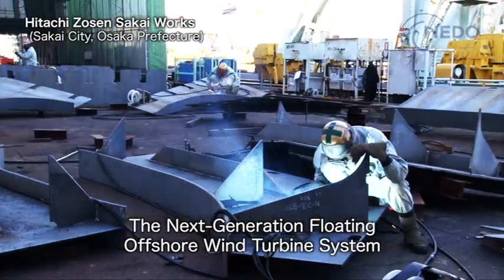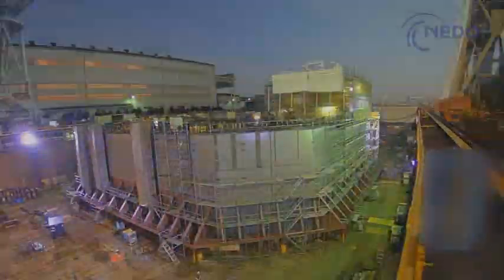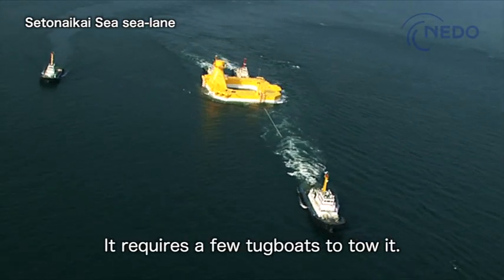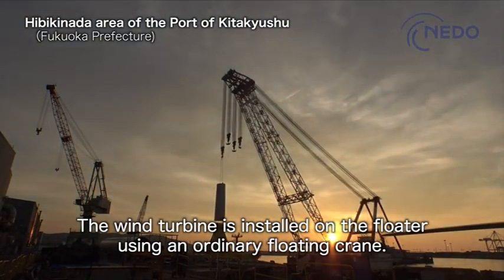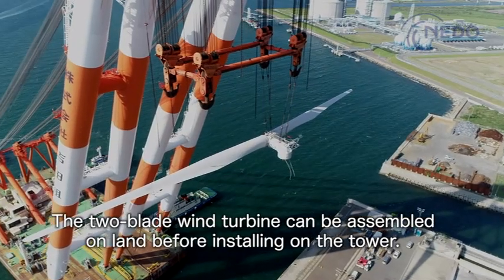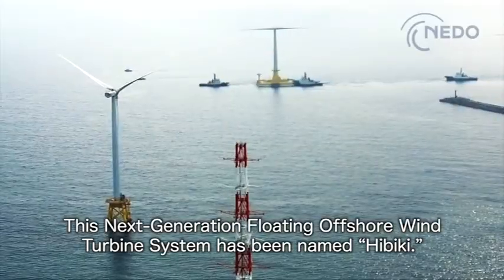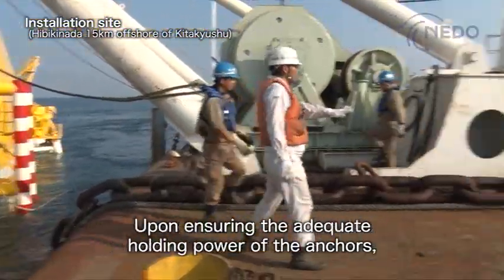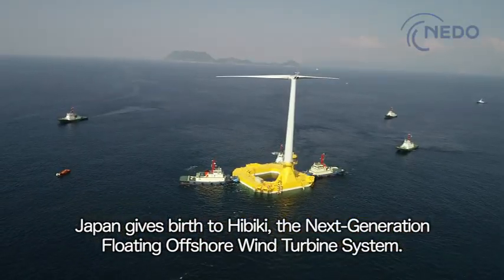The Birth of Hibiki, The Next-Generation Floating Offshore Wind Turbine System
In order to promote the introduction of offshore wind power in Japan, it is necessary to develop technology for floating offshore wind power systems as well as fixed-bottom offshore wind power systems.
NEDO develops the low-cost floating offshore wind power system, ”Hibiki”, which can be installed in offshore areas where the water depth is about 50 meters, relatively shallow for floating-type system.
The Hibiki has been installed in Hibiki-nada area off the coast of Kitakyushu city and is under demonstration.
*This 90-sec movie is a digest edition of 3-min movie. (English)

See other HIBIKI related movies;